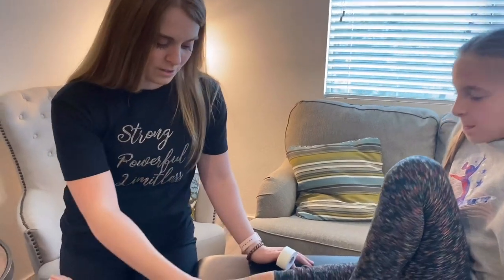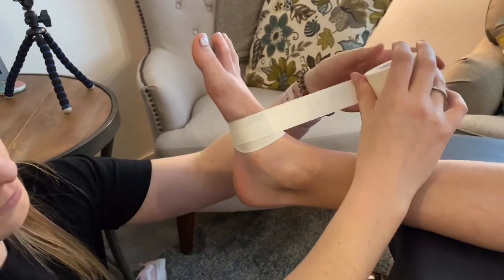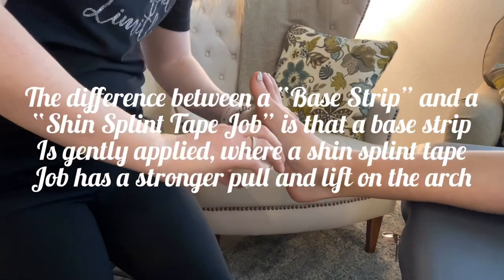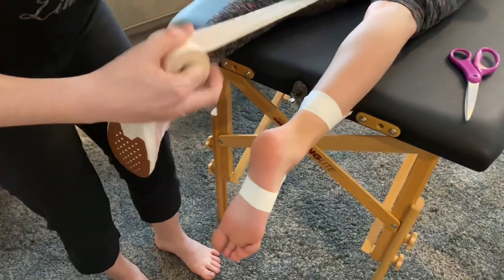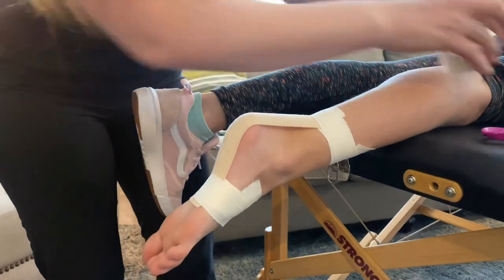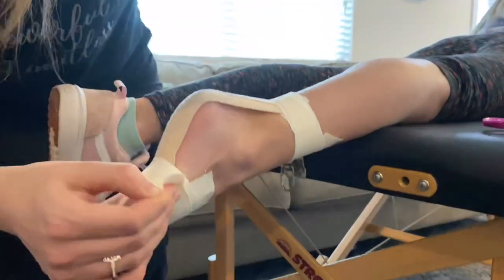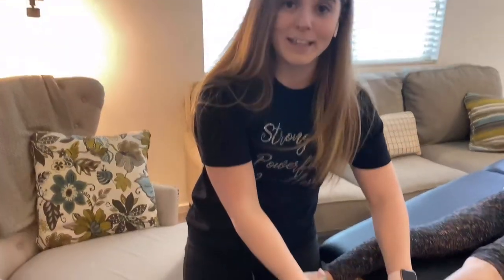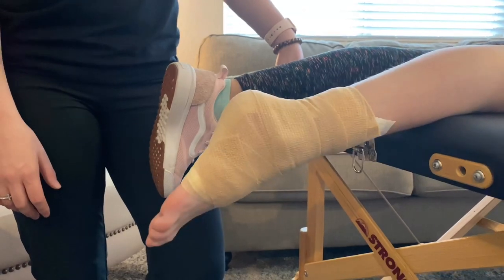How to Tape a Gymnast for Sever’s Disease and Shin Splints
Does your gymnast have Sever’s Disease, heel pain, Achilles tendon pain or shin splints (Medial Tibial Stress Syndrome? Give these tape jobs a try to help your athlete during practice or meets. Remember that doing rehabilitation will help your gymnast overcome their injury and if they are being taped, seeing a physical therapist or athletic trainer should be a priority.

Stay Strong, Powerful and Limitless!

💛 Dr. Hailey Kaus, PT, DPT, ATC, LAT

Thank you to Caitlyn for helping me with my video and to my fiancé, Dan Maggio (@danmanmaggio), for filming!

Tape: 1. One Inch White Athletic Tape (Johnson and Johnson, Coach Tape) 2. Elasticon 3. power Flex or CoBan in Tan